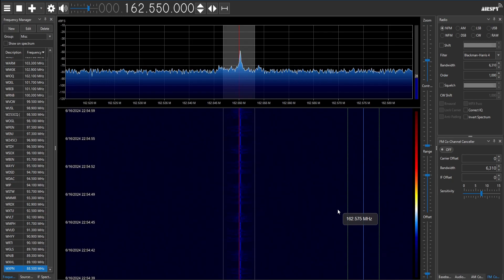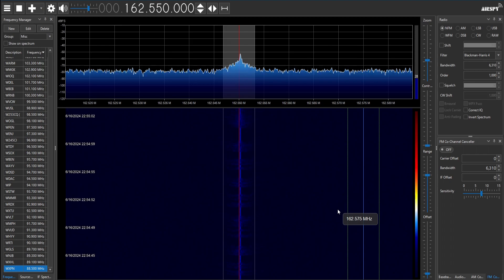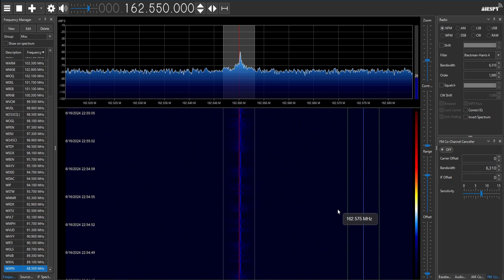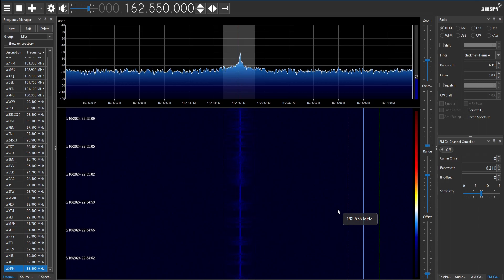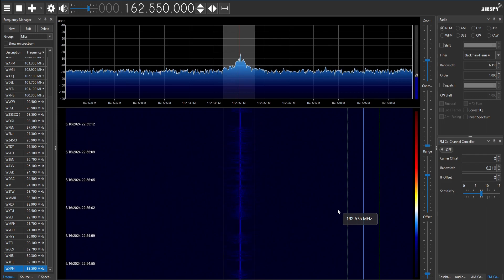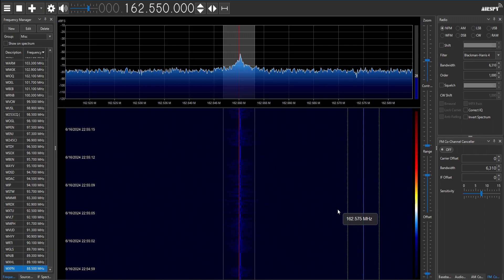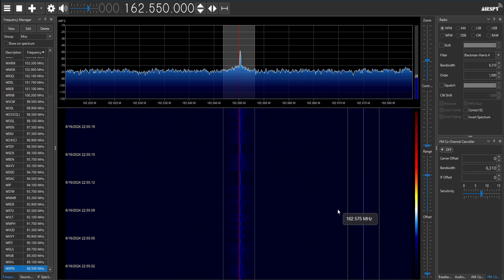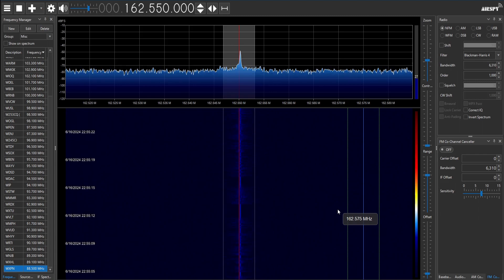WXJ94 Station ID - Millsboro, DE [6/15/24]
Here is WXJ94’s station ID, the NWR station serving southern Delaware and the eastern shore of Maryland in the WFO of Mount Holly NJ, recorded in Salem County, NJ